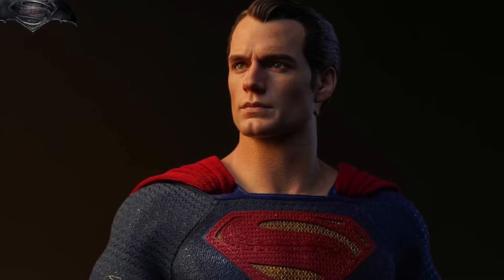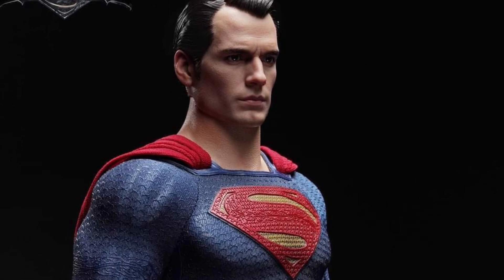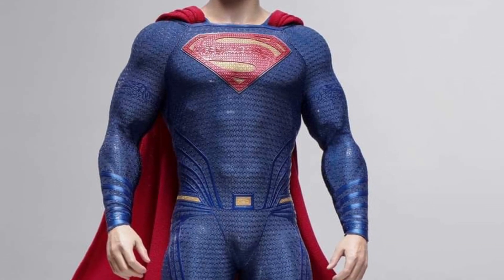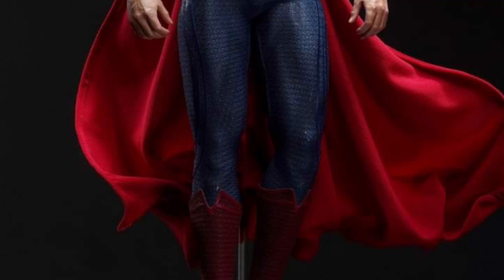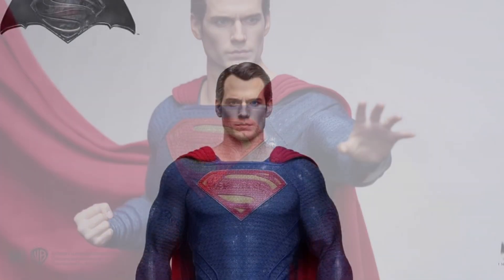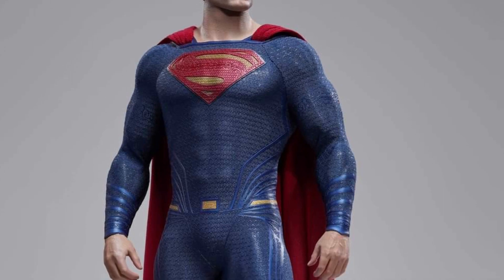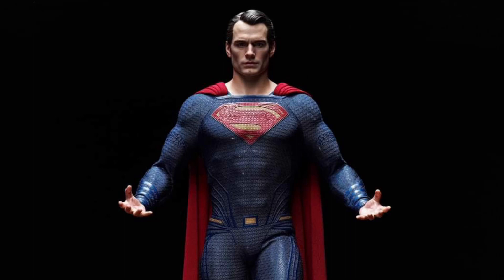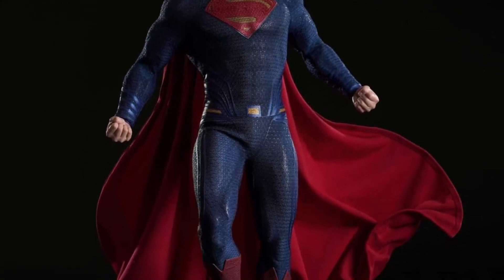New Superman Henry cavill InArt 1/6 Scale BVS Superman full reveals and preorder information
Available for preorder here